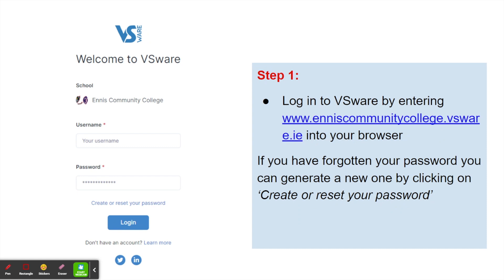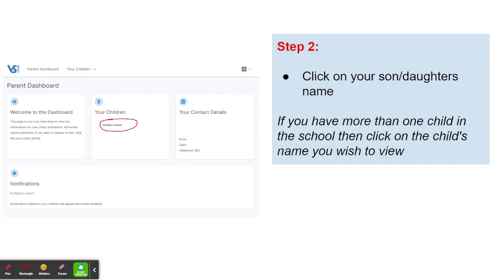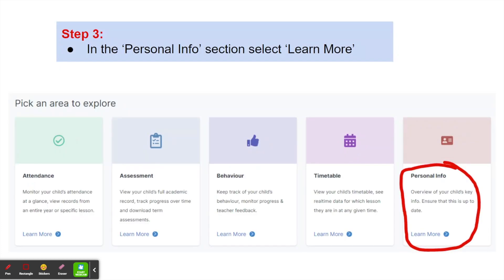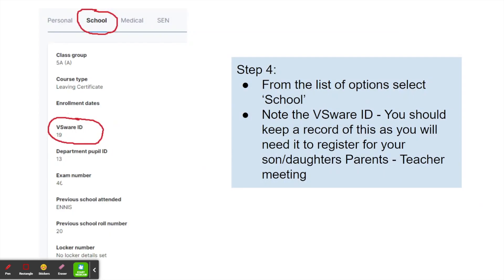How to Obtain Your VSware ID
This guide shows how to obtain your VSware ID